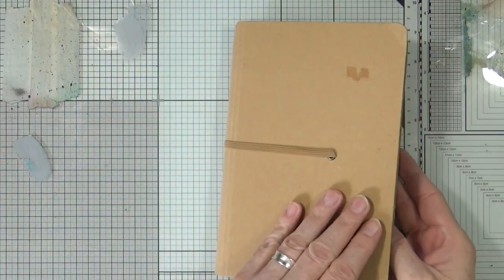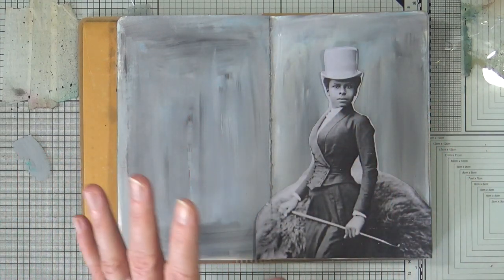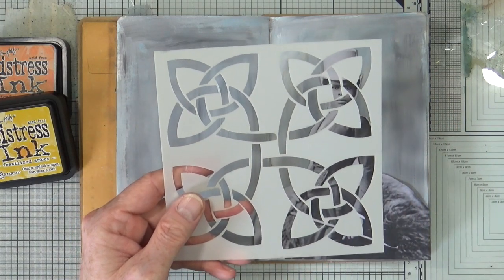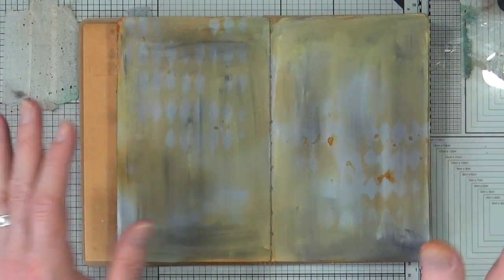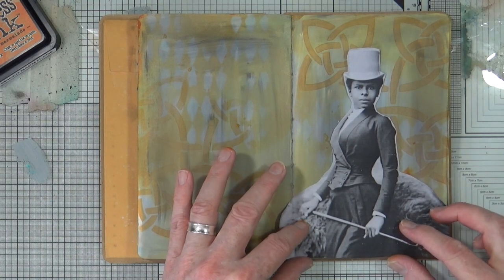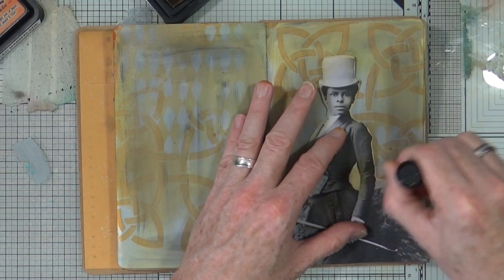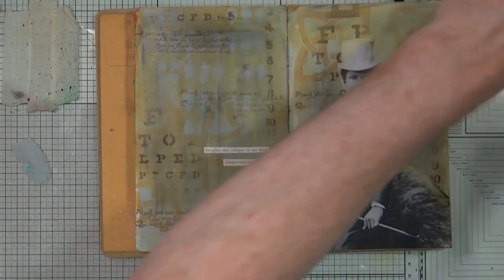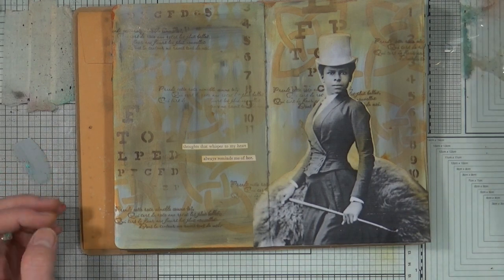How to: Quick and Easy Art Journal Page - Whisper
A busy weekend means not a lot of time for art journaling, however, I managed to slip into my art room to steal a few minutes to play in my small Dylusions creative journal.